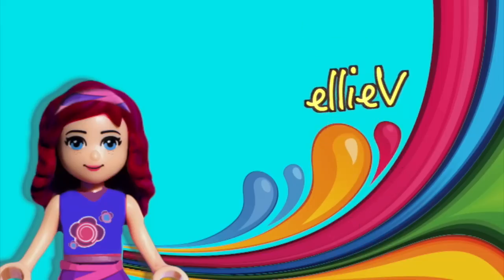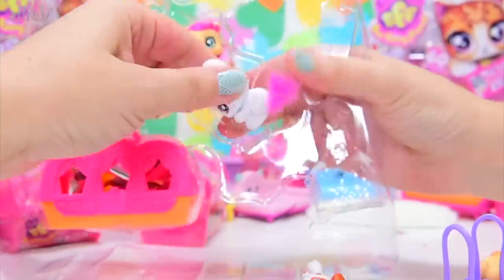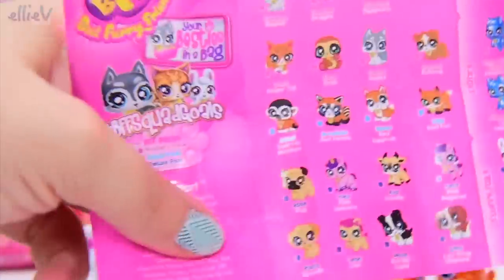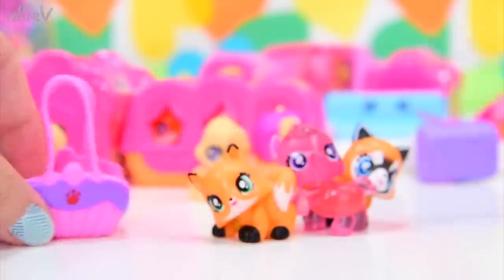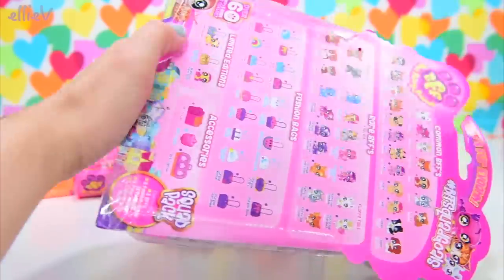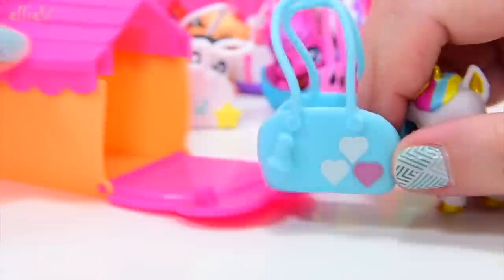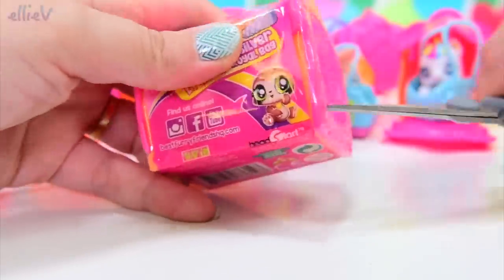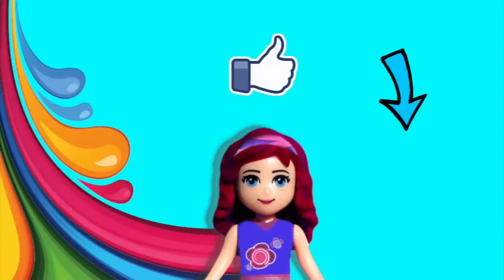BFF Best Furry Friends Tiny Animal Collectible Toys Unicorn Puppy in Handbags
I kept seeing these cute little babies at my local stores and I was absolutely thrilled when I was sent a whole heap to open up! BFF stands for Best Furry Friends - they are super cute and small and collectible and your new best friend. They come with little bags that they fit into and tiny houses to live in.